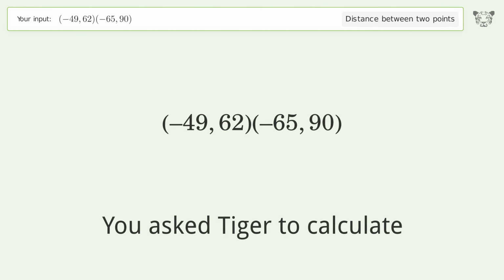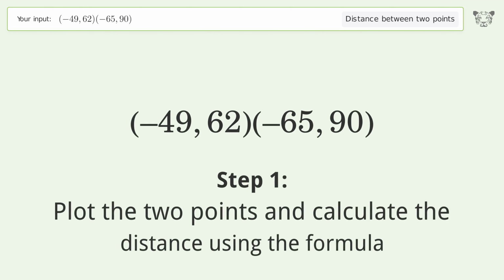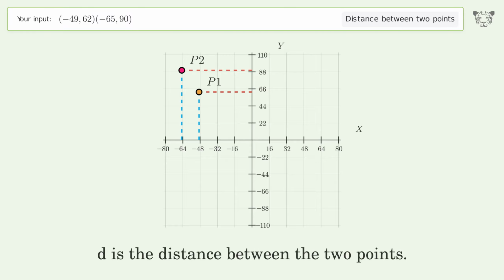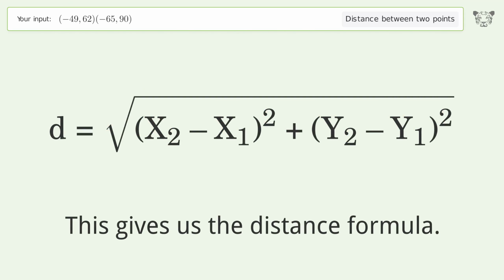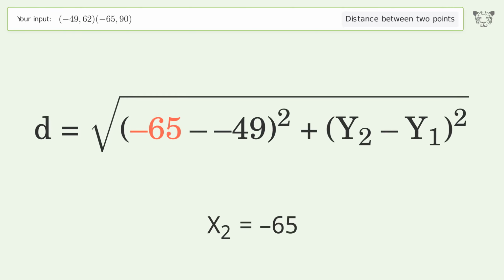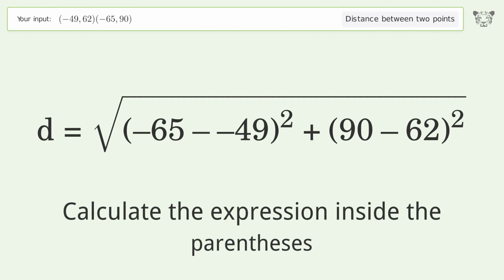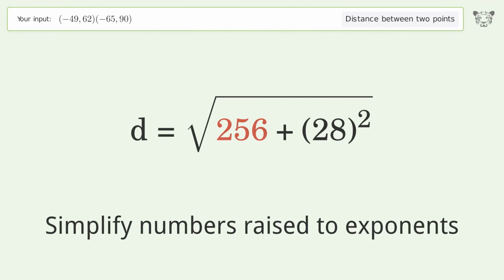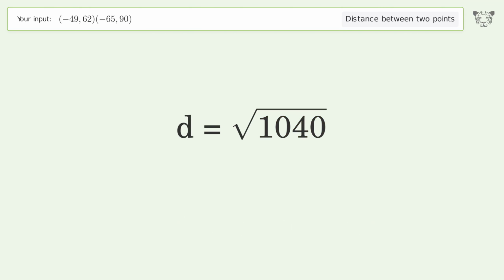Find the distance between two points p1 (-49,62) and p2 (-65,90): Step-by-Step Video Solution